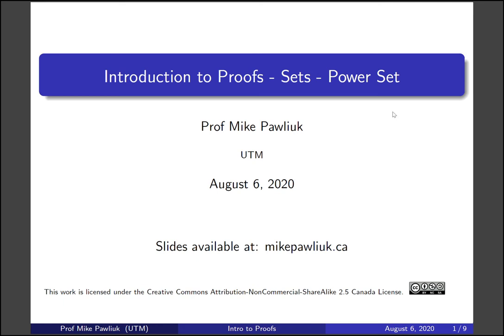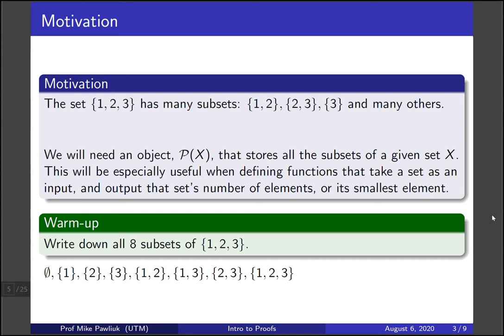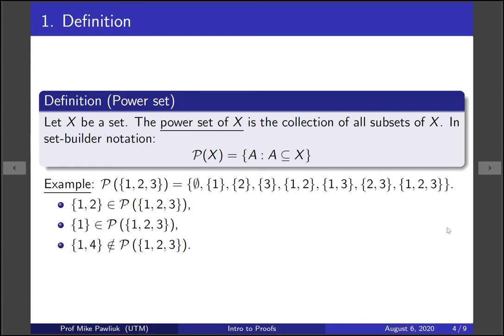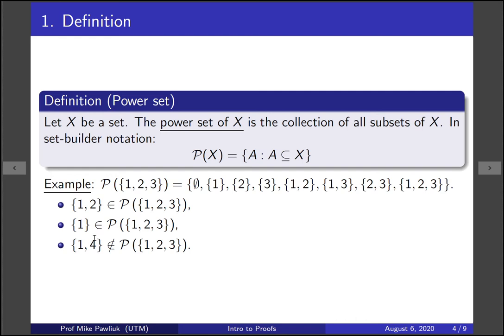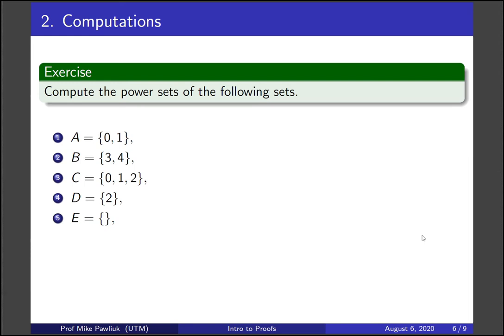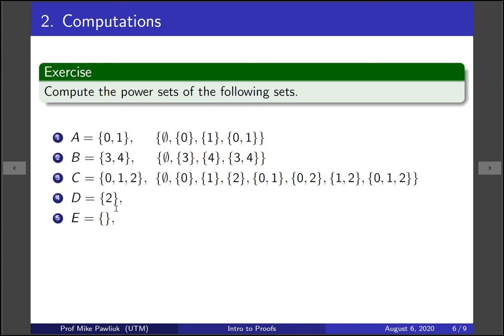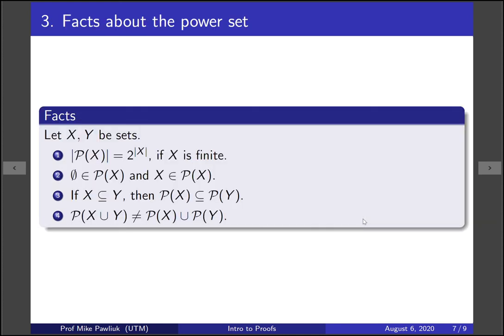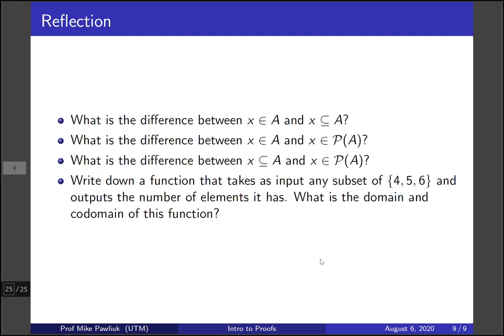Intro to Proofs - Power set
Topics covered:

1. Definition of power set

2. Computations of many power sets
3. The differences between "is an element of" and "is a subset of"